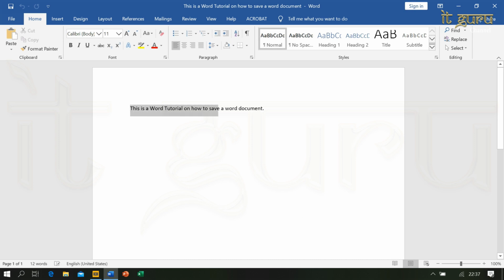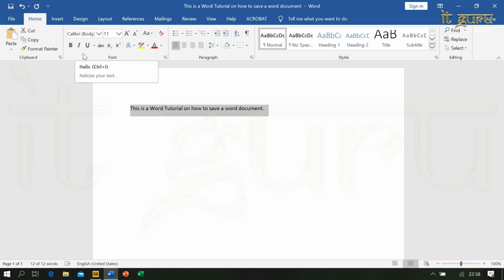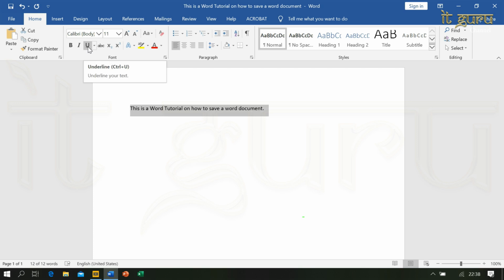Using Bold Italic Underline Feature in Microsoft Word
Basic Microsoft Word 2019 Tutorial - Using Bold Italic Underline Feature in Microsoft Word

It will help users easily learn Microsoft Office Word basic functionalities. For instance here, a learner will learn how to quickly convert a word or sentence in BOLD, ITALIC OR UNDERLINE Format.

Why this YouTube video Tutorial ? Well today this world is evolving fast in the ICT sector and each and every individual has to be IT Conversant to facilitate various tasks. And also in situations where Curfew is declared in many countries due to Pandemic  such as Coronavirus (COVID 19) and education in schools halts, it is very important to maintain continuity in Education field. And thanks to Information Technology, today we can make this possible via Elearning or what we say Online Learning. Also, sometimes, it happens we have an idea in mind but due to lack of technical knowledge (use of softwares and creative approach), we stay limited to our textbooks.

Note : This video is subject to copyright. No copying or reproduction is permissible. Any content used for reference purposes should be duly acknowledged and permission should be seeked from me.
And last but not the least, do not hesitate to comment, like, subscribe and share IT GURU Facebook page and YouTube channel via YouTube, Facebook, WhatsApp, Messenger, etc… to promote Hindi language.

Video animation and Sound Editing and Mixing
BINDA Vivek

Thanking you.

Regards,
BINDA Vivek
(IT GURU YouTube and Facebook Page moderator)

IT GURU CHANNEL